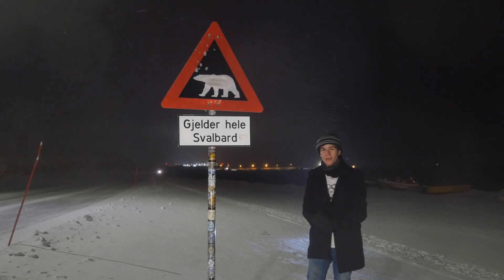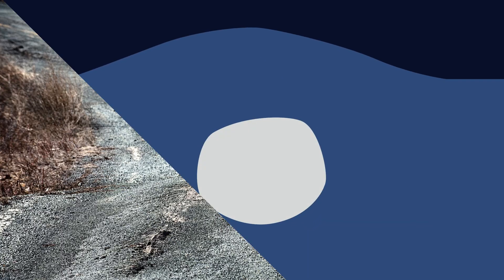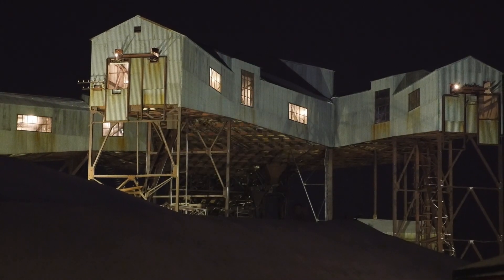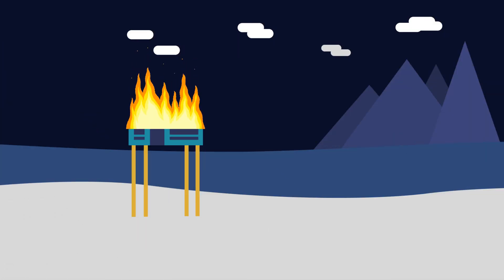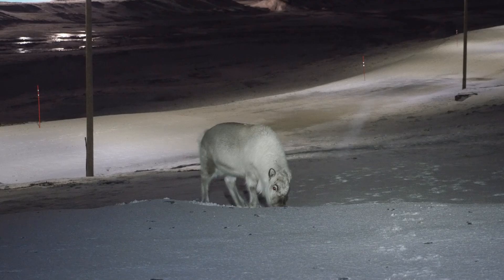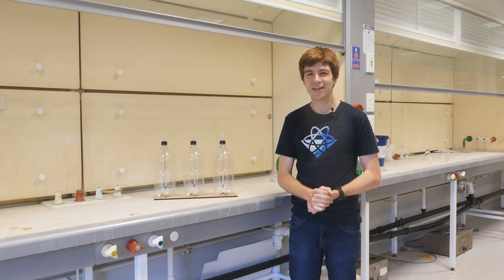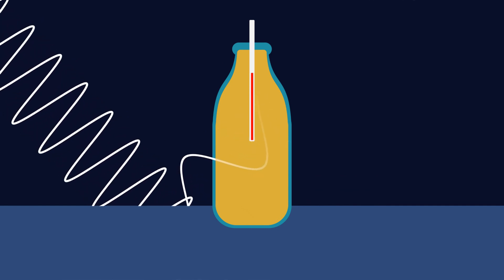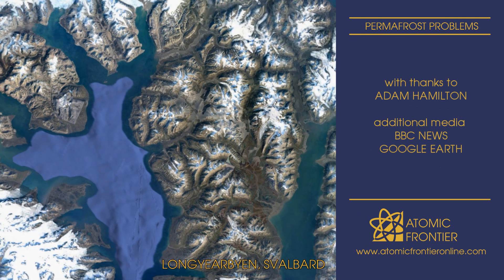The Town Where Death is (Mostly) Illegal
Longyearbyen on the Norwegian archipelago of Svalbard is not only the most northern town on Earth, it’s also one of the most unique. We explore the challenges of building on permafrost and uncover why you’re not allowed to die here.

Filmed during Polar Night in December 2018.

Engineering Europe Episode Eight | Permafrost Problems

Subtitles by:
CHINESE: Paul Stiles
CZECH: Ondřej Špika
DUTCH: Cedric Liesnard
FRENCH: Sreesti Sheikh
GERMAN: Aaron Kerker
INDONESIAN: Anugrah No'inötö Göri
ITALIAN: Francesco Del Ferraro
PORTUGUESE: Vinícius Gabriel & Enzo Nauderer
POLISH: Piotr Matuszak
RUSSIAN: Алексей Тарасенко